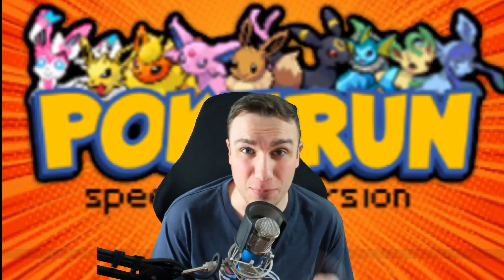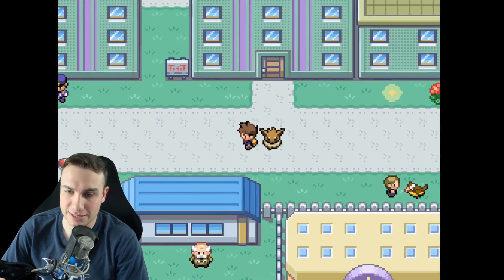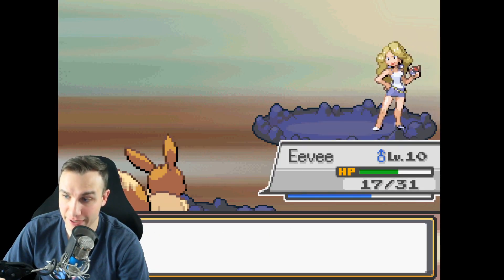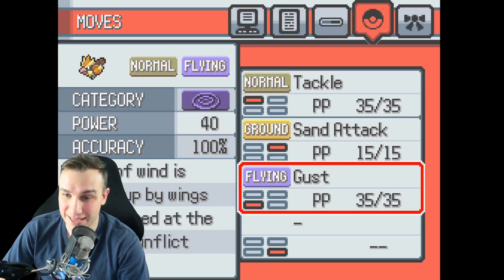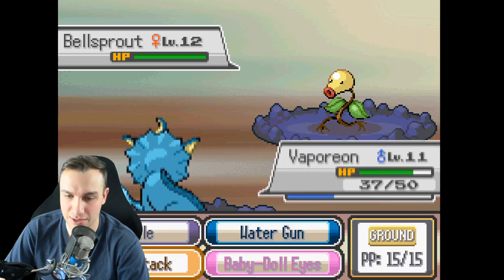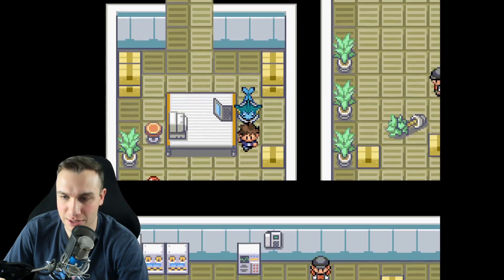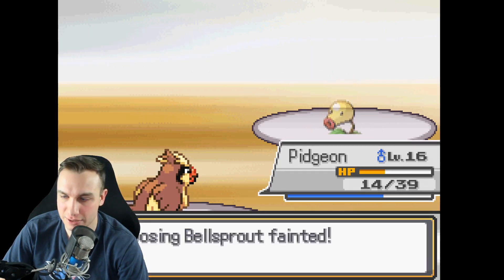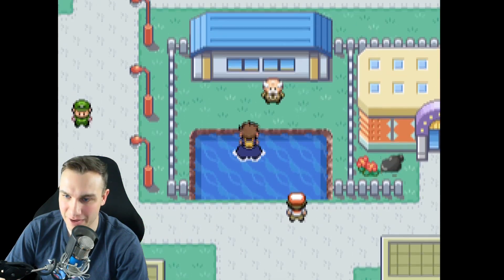How I Made My Own Pokemon Game!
Making a Pokemon game can be very simple! Thanks to watching tons of Thundaga on YouTube and working using Pokemon Essentials anyone can become a Pokemon game designer! Join me as we explore how I built and developed my own Pokemon game as well has how you can make your own Pokemon game!

Thundaga's channel!

Post your best times in my discord!

Matthew 7:7